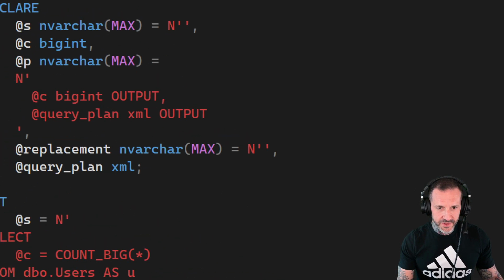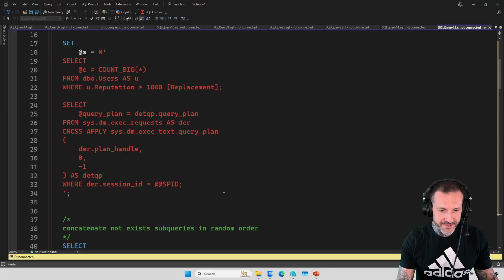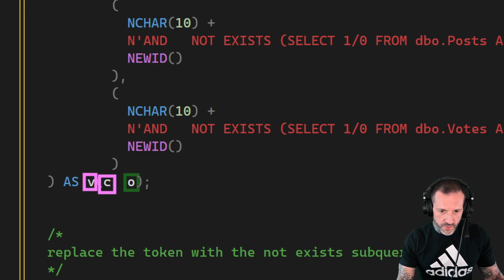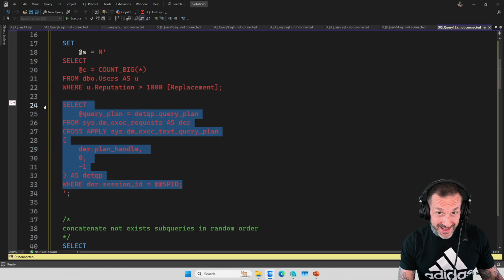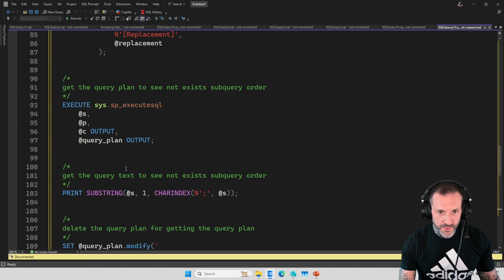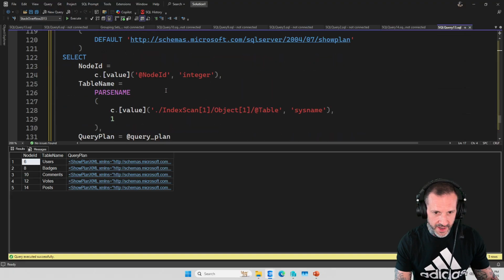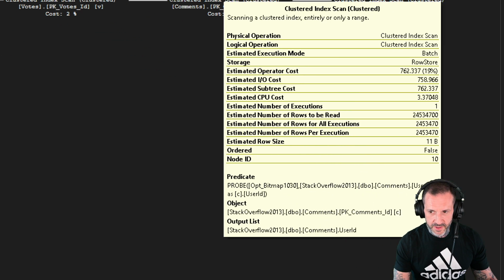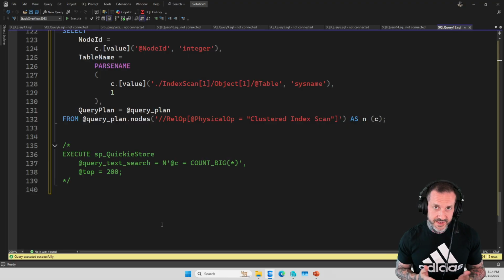Stubborn NOT EXISTS Ordering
In this video, I'm Erik Darling from Darling Data, and I've been dealing with a bit of a technical challenge that's also serving as an amusing anecdote. The fancy wireless microphone setup I invested in has left me without a backup headset, causing my upcoming scheduled videos to be recorded with the old wired one, making me look like an air traffic controller on a bad day. Despite the goofy appearance, I'm diving into a topic close to any SQL Server DBA's heart: stubborn not exists ordering. The SQL Server optimizer is known for its flexibility in reordering joins and other operations, but it has a steadfast rule when it comes to not exists predicates-these remain in their original order. This video aims to demonstrate how different orders of not exists clauses can impact query performance, using dynamic SQL and XQuery to generate random orders and analyze the results. I hope you'll stick around as we explore this interesting behavior and its implications for query optimization.

CHAPTERS

00:00:00 - Introduction
00:02:19 - Stubborn Not Exists Ordering
00:06:43 - Proving Points to Myself
00:10:03 - Dynamic SQL Explanation
00:14:18 - Query Plan Analysis
00:15:03 - Order of Operations
00:17:06 - Reordering Not Exists
00:18:16 - Conclusion

💬 CONNECT
Ask questions at Office Hours